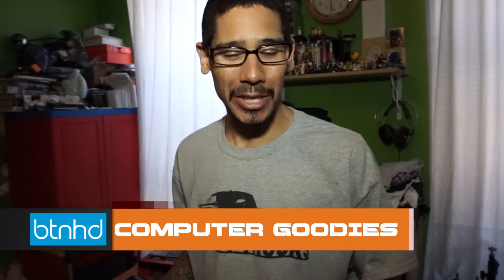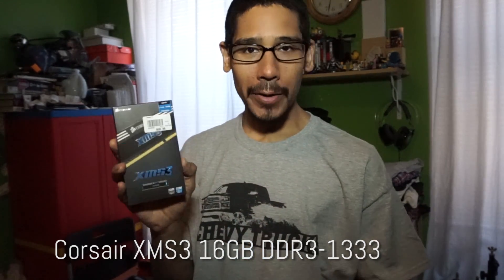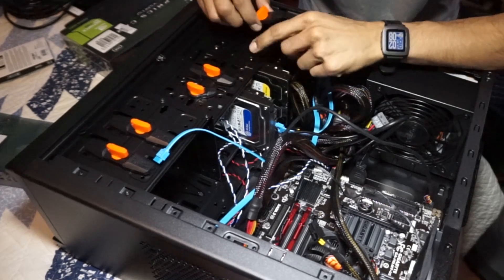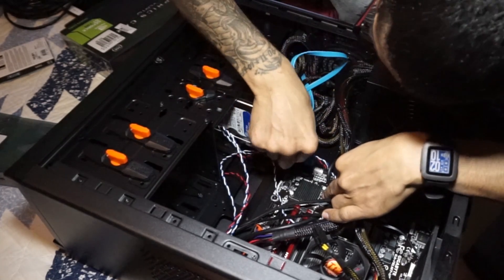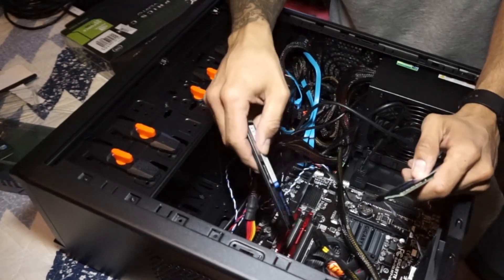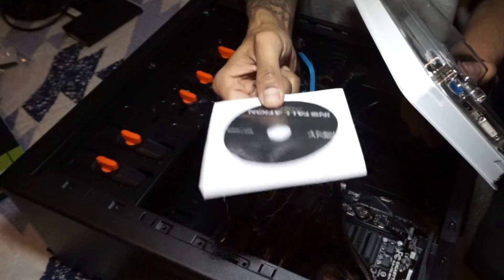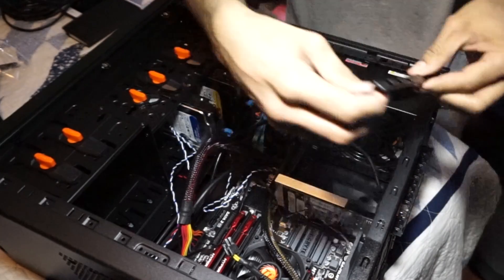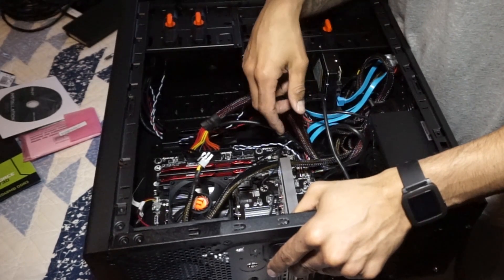Home Server Build Upgrade Goodies 2016 Edition!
Needed to upgrade the home server to create more virtual machines for you guys. I'm planning a lot of Microsoft, Citrix and Linux server tutorials and I needed more power for the home server that I build last year with you guys.